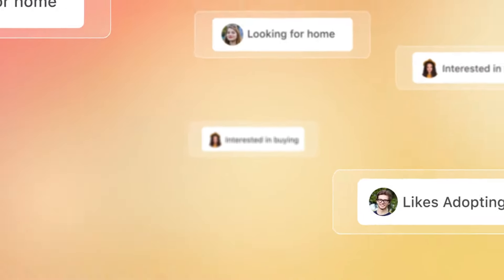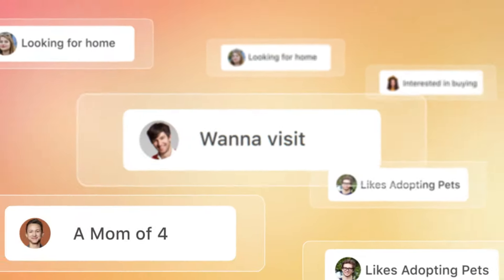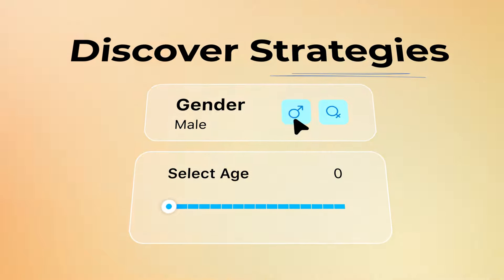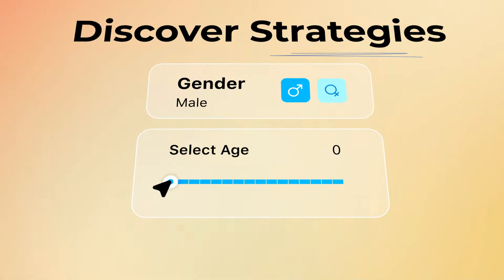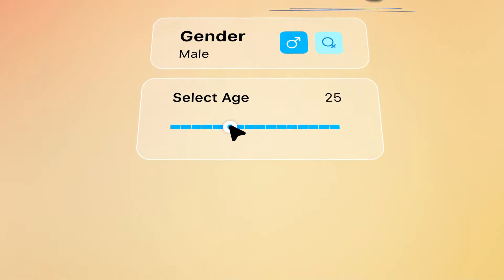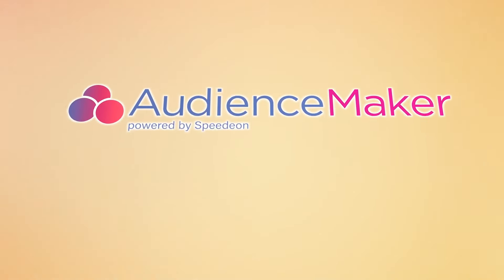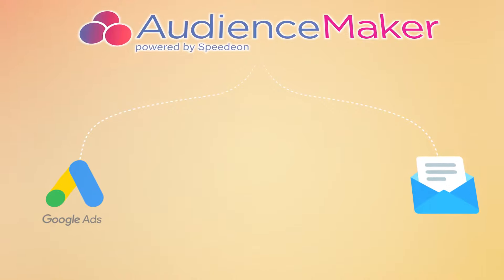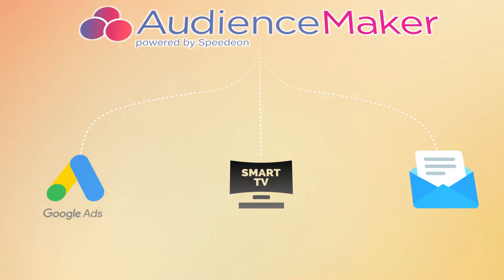Speedeon Audience Maker Ad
Want to understand your customers and find more like them? AudienceMaker is the self-service platform that can help you do just that.